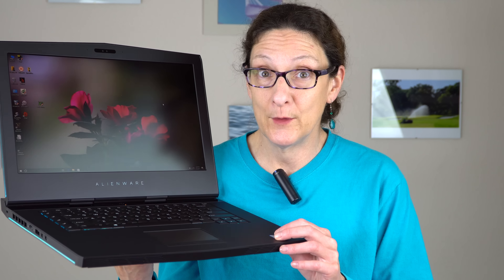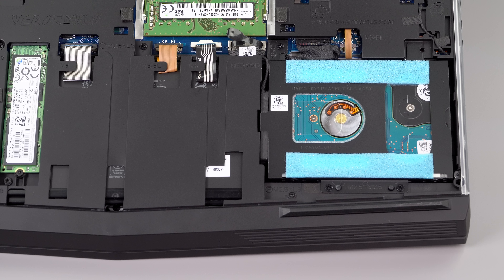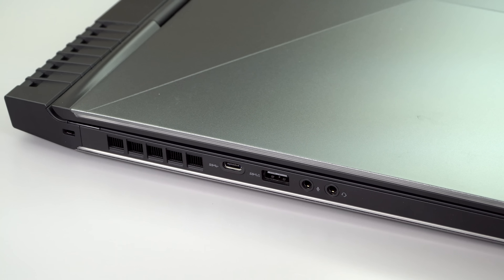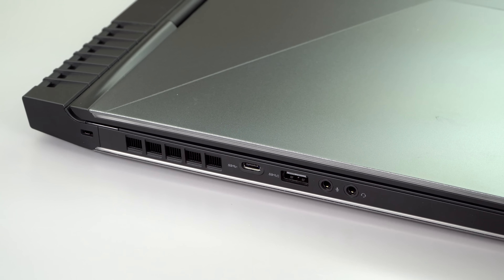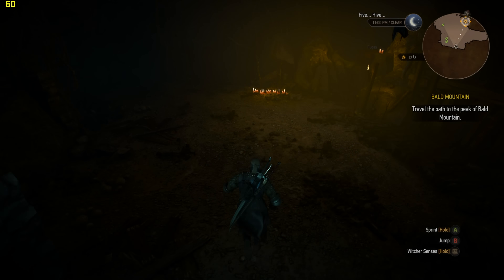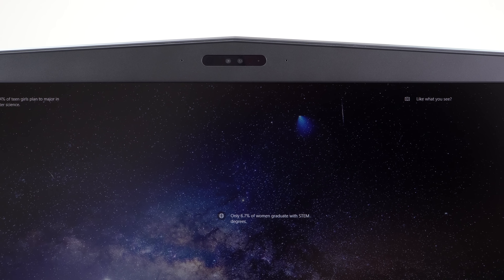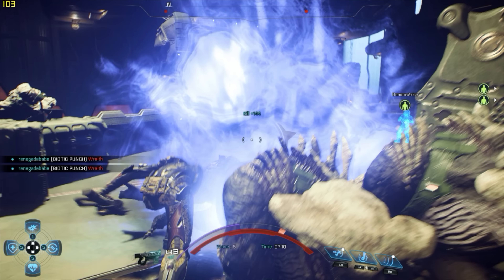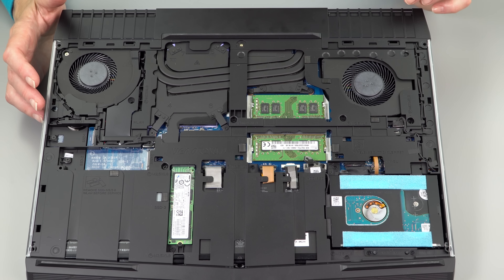2017 Alienware 15 R3 (Kaby Lake) Review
Lisa Gade reviews the updated version of the Alienware 15 R3, refreshed with Intel 7th generation Kaby Lake CPUs and improved cooling for lower temperatures vs. the Skylake model. We look at the model with the Core i7-7700HQ, NVIDIA GTX 1070 8GB GDDR5, 16GB DDR4 RAM, 1TB 7200 RPM HDD and a 512 GB PCIe NVMe SSD. There’s an option for the Core i7-7820HK overclockable CPU with this refresh, and you can get the Alienware 15 with your choice of NVIDIA GTX 1050 Ti, GTX 1060 and our GTX 1070.

The laptop is available with 1080p IPS, 1080p TN 120Hz and 4K IGZO displays. It has a multi-zone backlit (AlienFX) TactX keyboard and backlit trackpad. Killer WiFi and ethernet are standard. Pricing starts at $1,200 and our model sells for around $2,100.